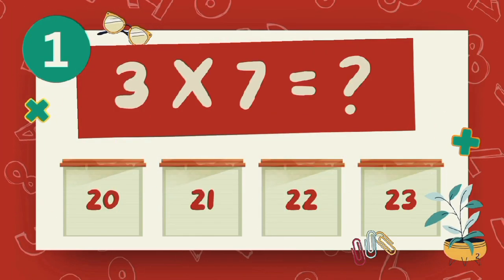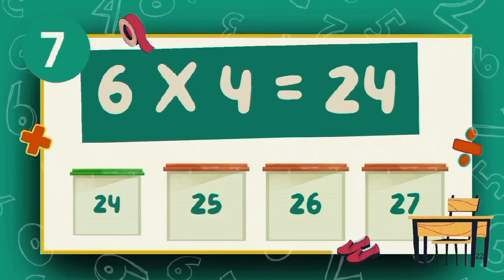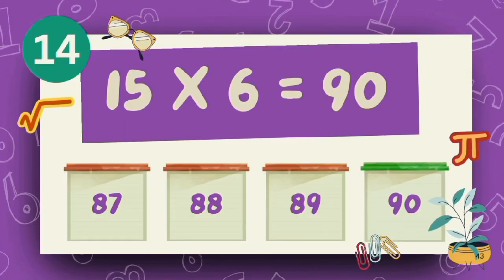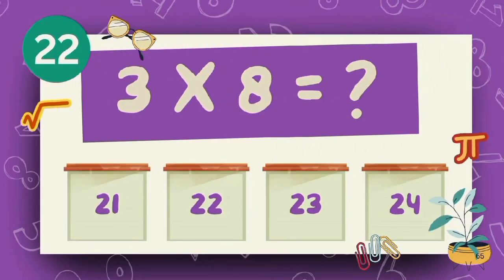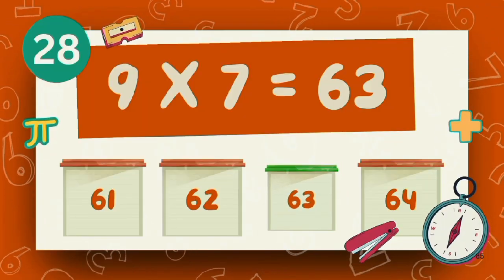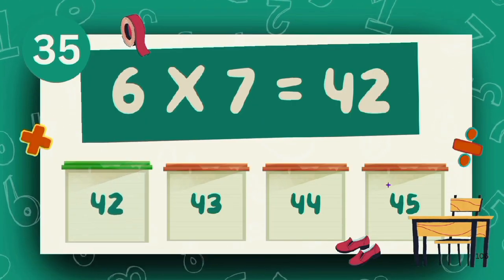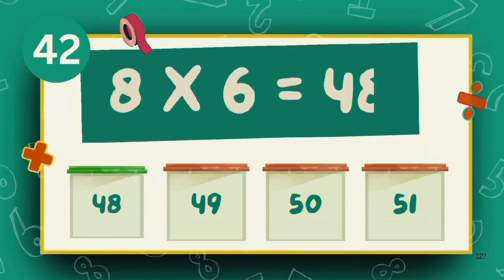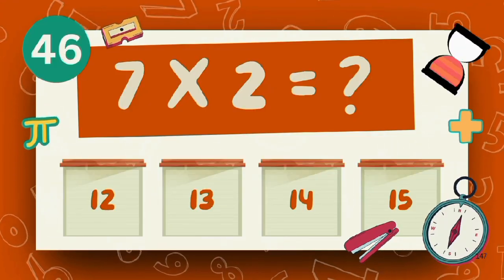🌟 Fun Multiplication for Kids | Learn Times Tables with Easy & Engaging Activities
Make multiplication fun and easy for kids! 🎯 In this interactive learning video, children will explore times tables through colorful visuals, exciting examples, and step-by-step explanations. Perfect for beginners in kindergarten, grade 1, and grade 2 to understand multiplication concepts quickly.

👩‍🏫 What’s Inside:
✅ Fun & simple multiplication examples
✅ Colorful animations for better understanding
✅ Perfect for homeschooling & classroom learning
✅ Boosts math skills & confidence in kids

📚 Suitable For: Kindergarten, Grade 1, Grade 2

✨ Give your child the gift of confident math learning!